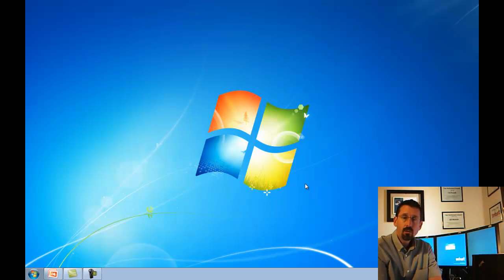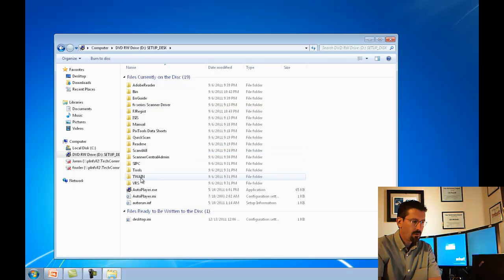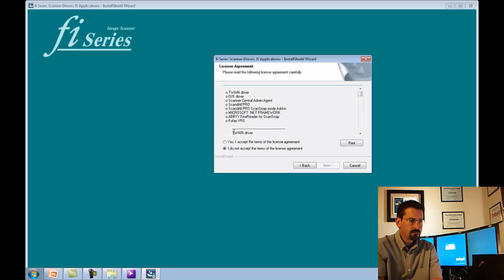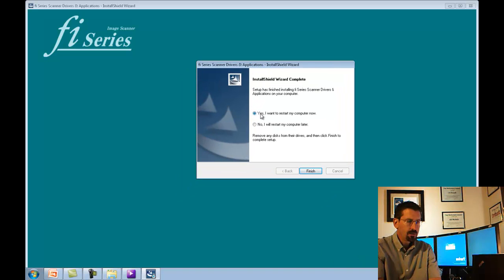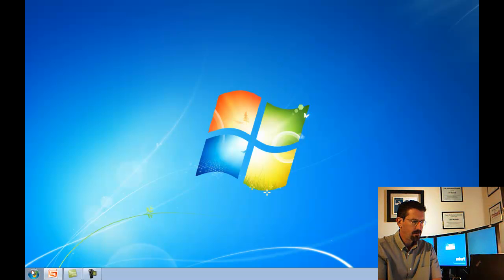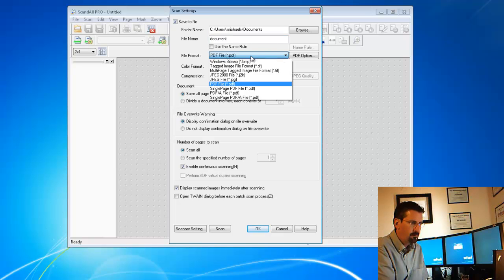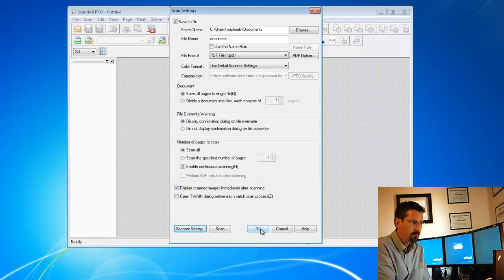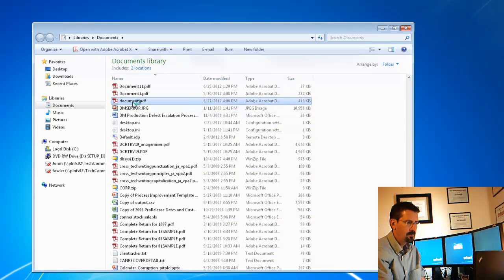How to Install your Fujitsu fi-6130z Desktop Scanner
You've purchased a new Fujitsu fi-6130z desktop scanner, which is Intuit's recomended scanner for accounting professionals. Now you're ready to install! This informative video walks you through all the steps involved, from installing the software to connecting the scanner to the computer. It also discusses default configurations.